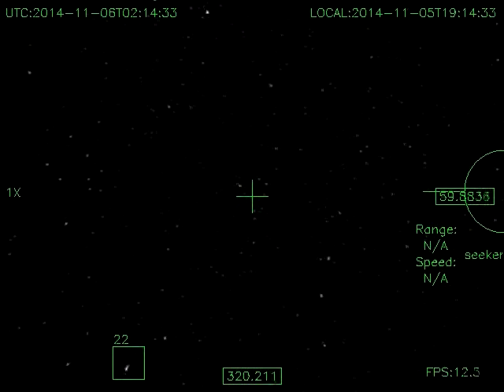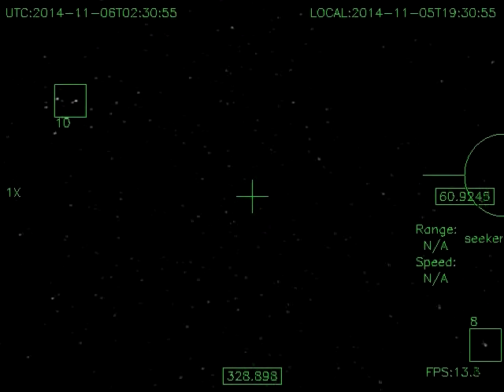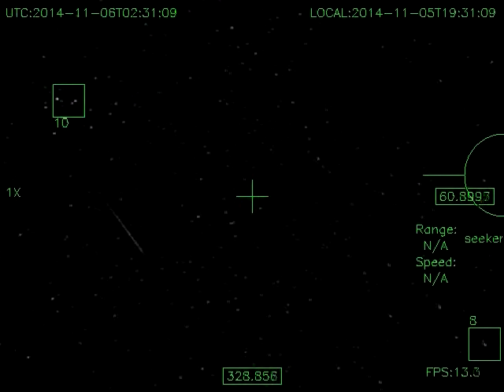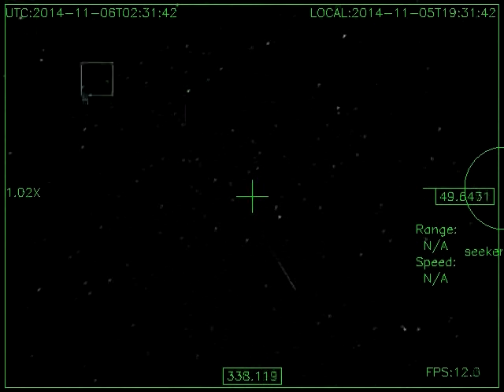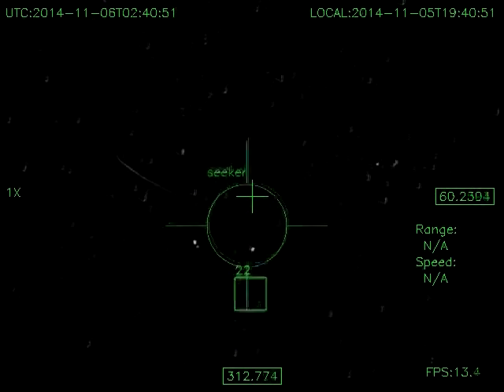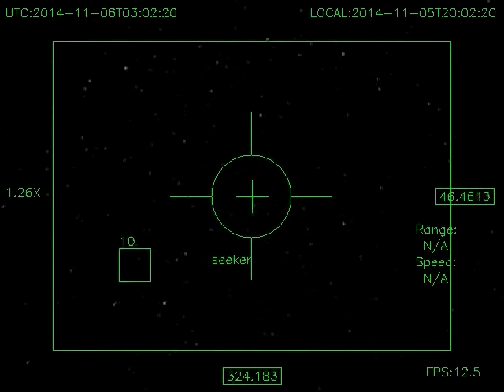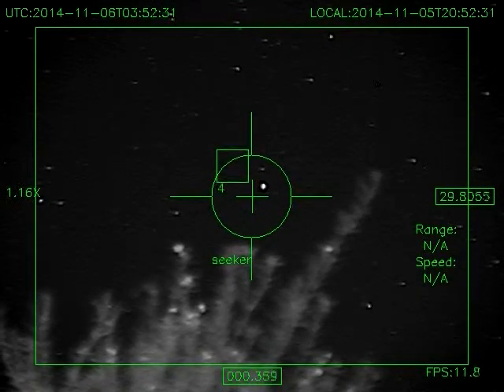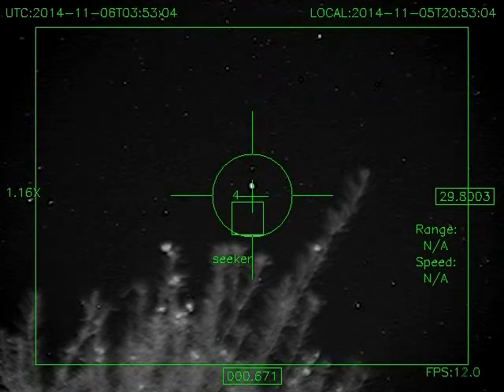Sky Watch 2014 Nov 5 over Surprise AZ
Sky Watch recordings from Nov 5, 2014 over Surprise AZ. Celestron NexStar 6SE telescope, MaxView lens adapter, Sony CX550V HD Handycam used for HD images. Finder camera Samsung SCB-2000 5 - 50mm lens mounted on 6SE and feeding OpticTracker Basic software. Optic Tracker controls the NexStar telescope and records the tracking video.
The NexStar 6SE Telescope main camera is a Sony CX550V HD Handycam, with the following usual settings, manual focus .9m, low lux, nightshot on, 3X optical zoom.
Many unknowns.